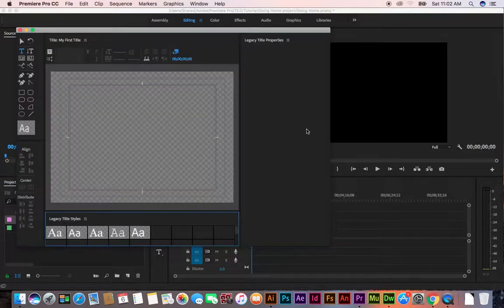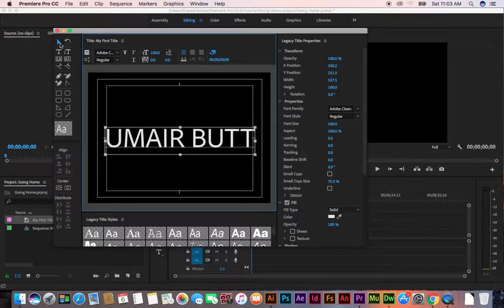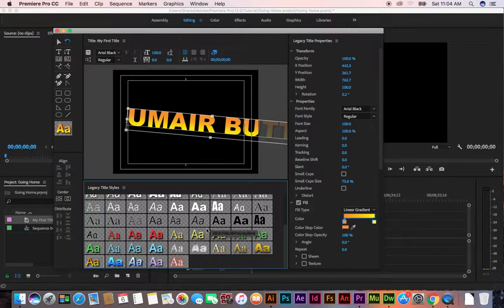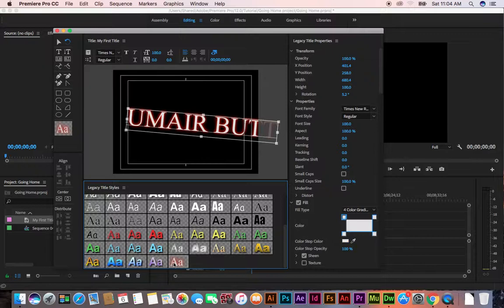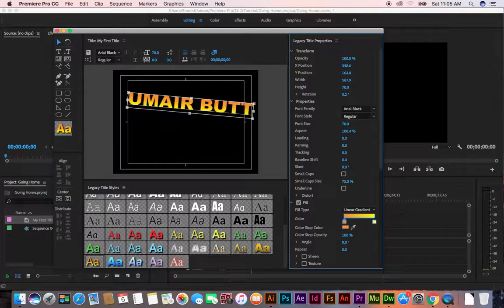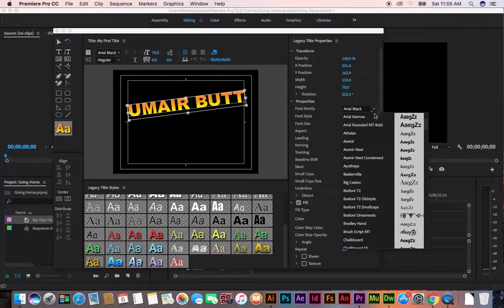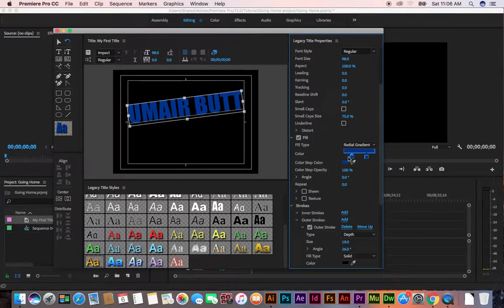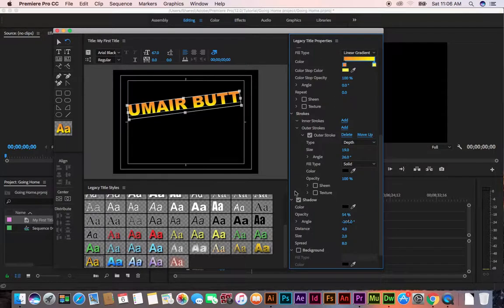How to Make a Title in Adobe Premiere CC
In this video you can learn how to make a professional title in adobe premiere cc. This title you can use in the start of your videos or in the last of the videos. Like if you want to show your work details in the video you can use this legacy title in adobe premiere.